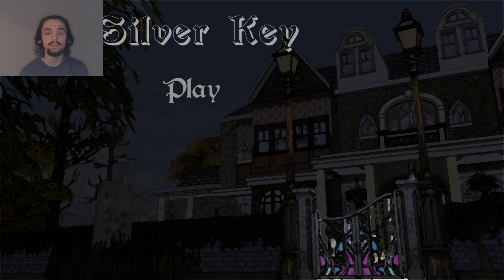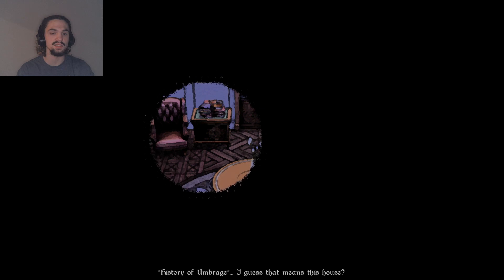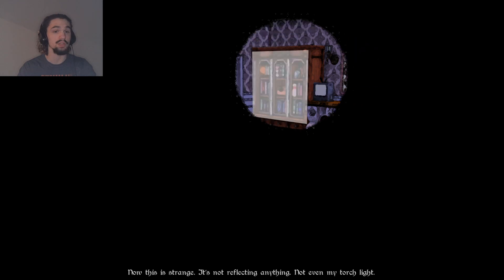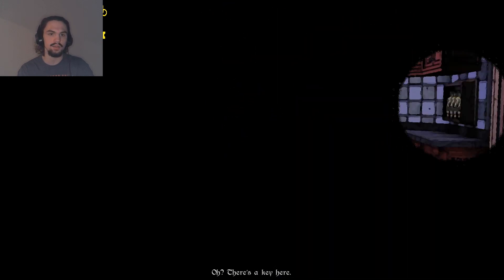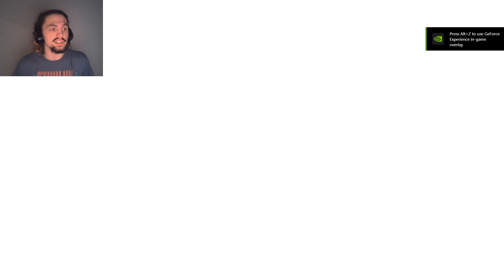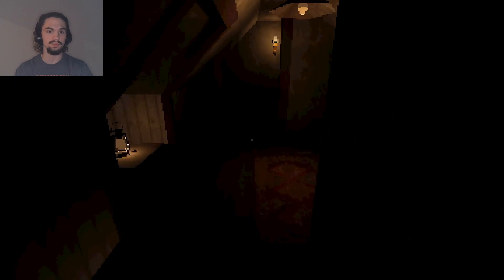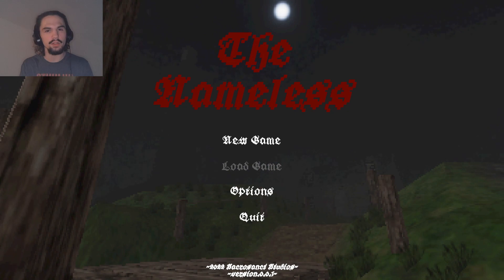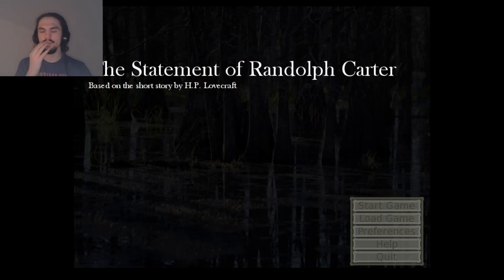3 Spoopy Games #7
Hey Aidan here y'all. I swear I do not mean to have all these short horror games and just fill up with 3 Spoopy Games. I just keep picking the short ones on accident. I'm gonna try to grab some longer ones for the next like week or two. Anyway have a nice day/night/whatever ya'll.